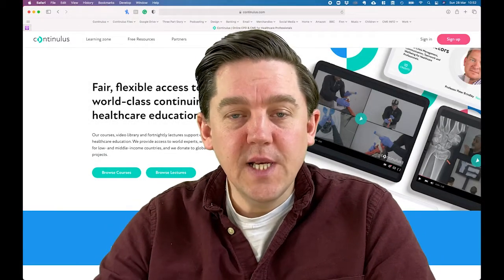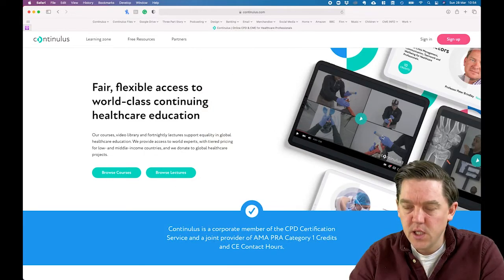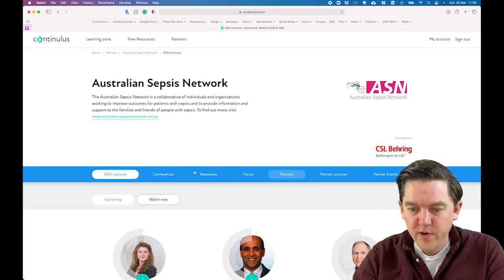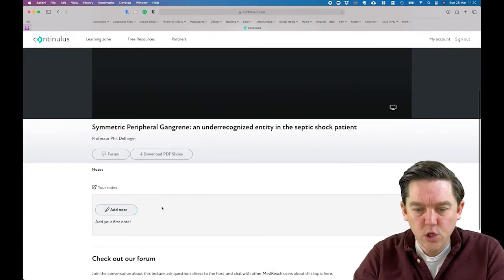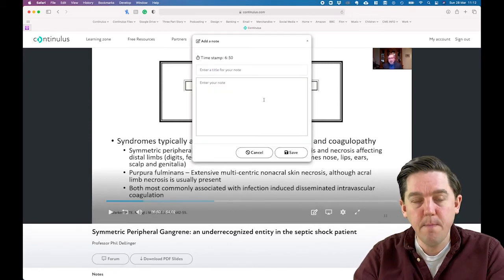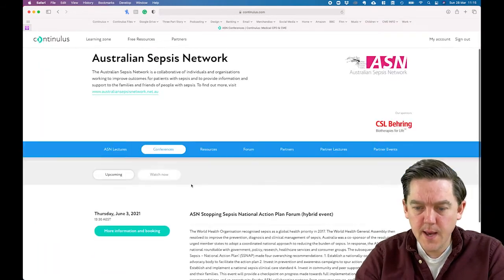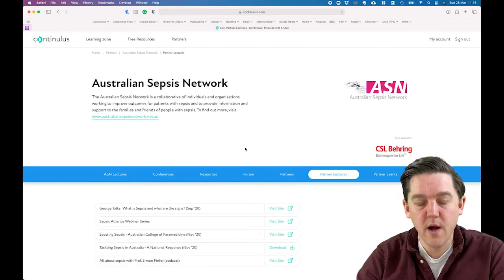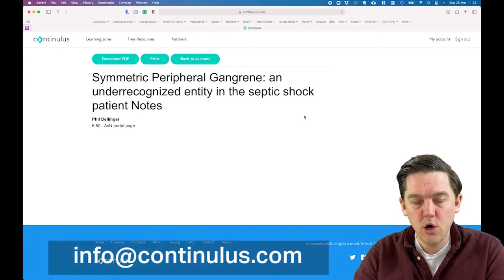Welcome to the Australian Sepsis Network Resource Page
Access free lectures, with free CPD certificates, from leading sepsis experts from around the world, courtesy of the Australian Sepsis Network, in partnership with the Global Sepsis Alliance, Asia-Pacific Sepsis Alliance, and The George Institute for Global Health.